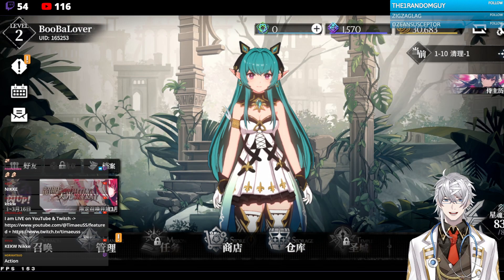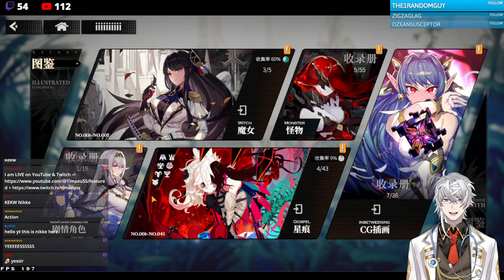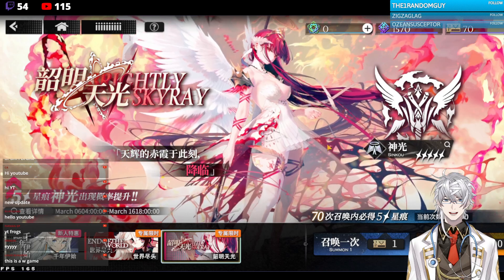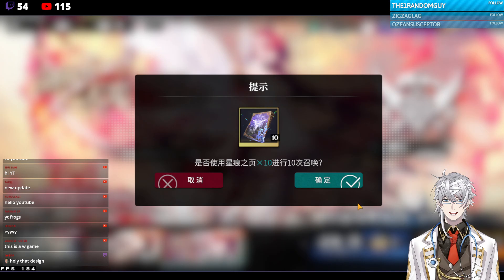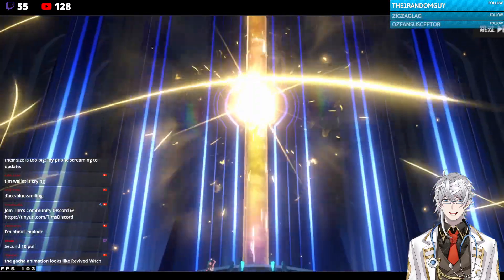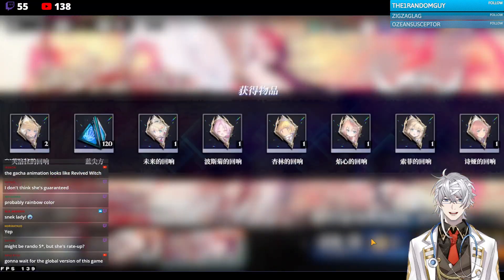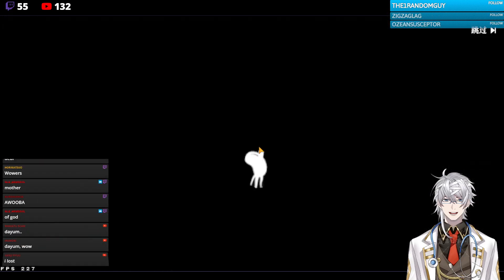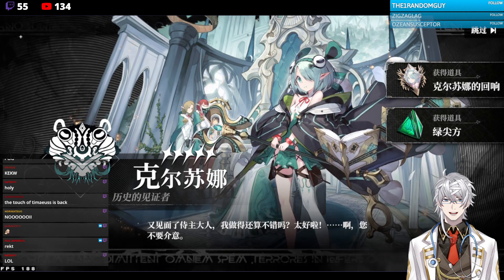[Millennium Elf] Persona + Star Rail Cultured Ver.?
Timestamp